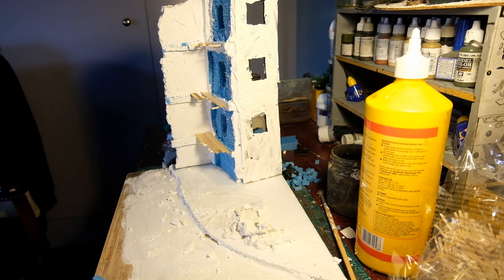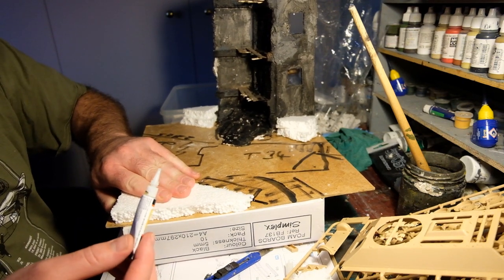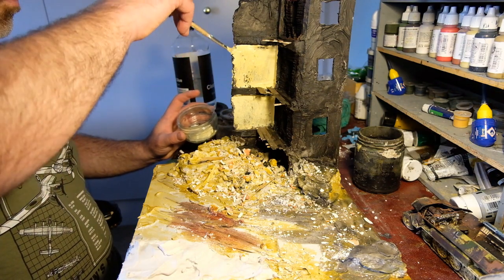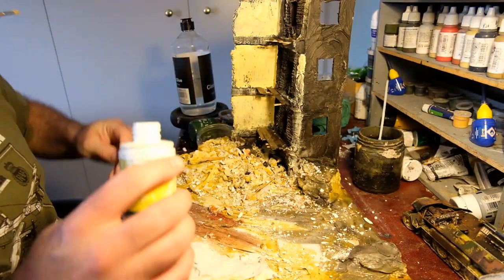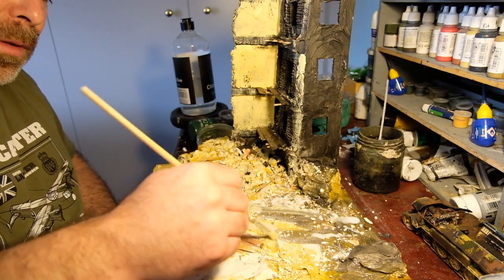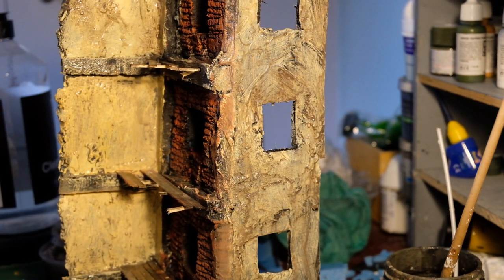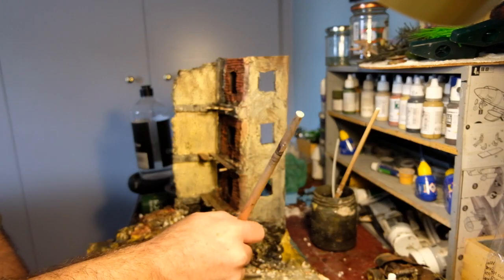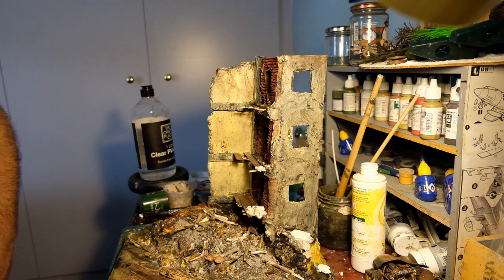Berlin in Winter, ruins diorama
Building ruins diorama, quite a fast one, the imperfections covered in 'snow' watch to the end to see the photos of the final diorama, waiting for my Ryefield T34/85 which is currently being built. Enjoyed this one once it got going after a false start. Let me know what you think guys.

Check out @supermodeldave on instagram